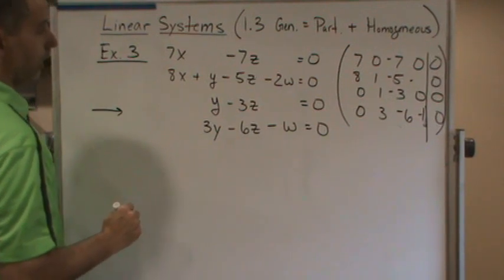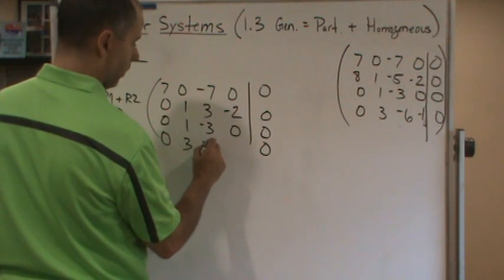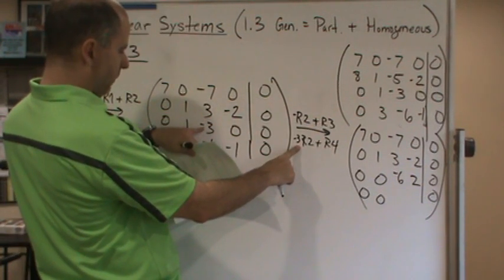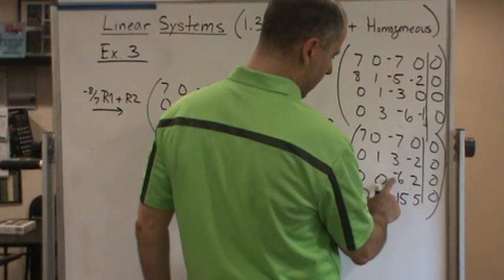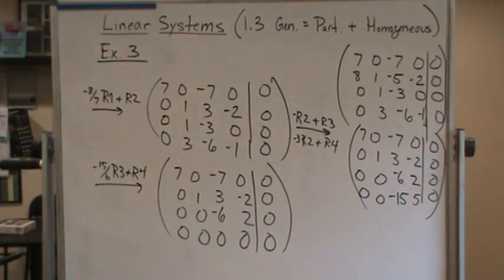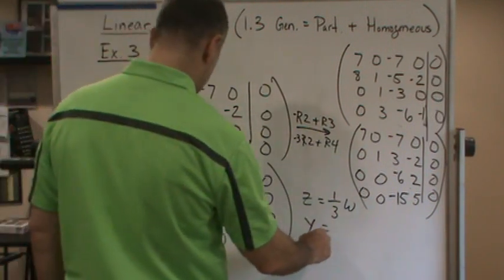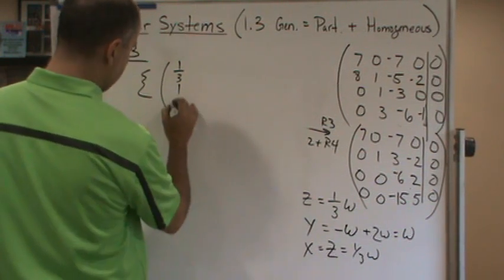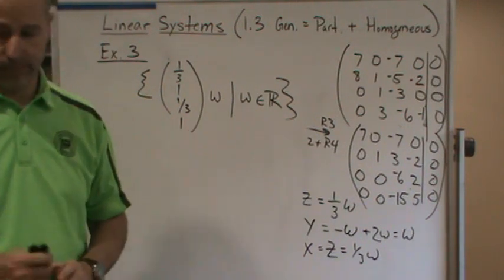Linear Algebra Linear Systems Gen = Part + Hom Ex3